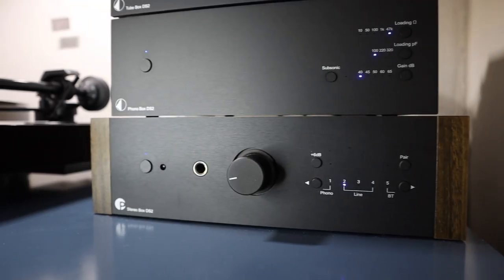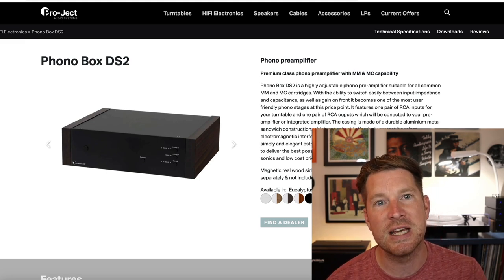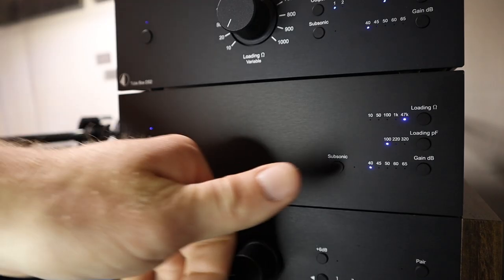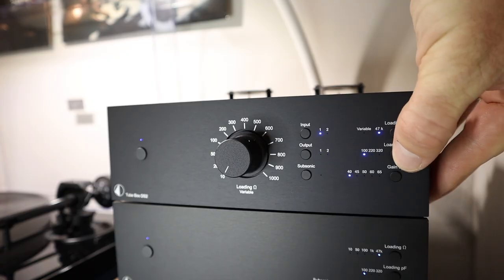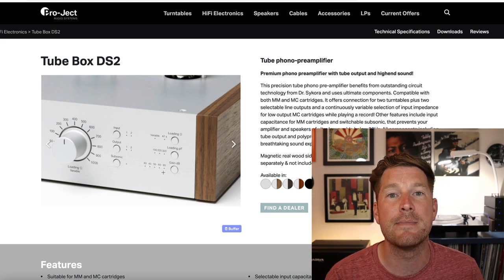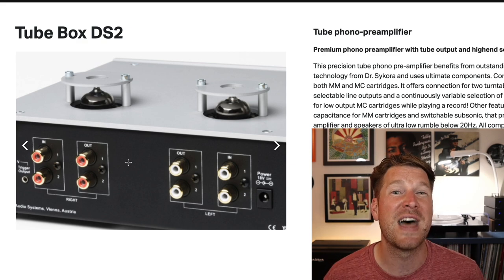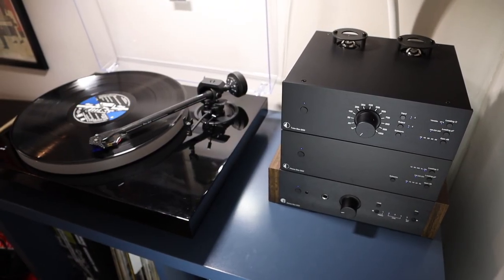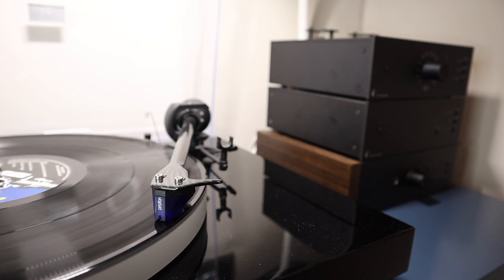Pro-Ject Tube Box DS2 vs Phono Box DS2 (Solid State) - Which did I buy?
Pro-Ject Tube Box DS2 vs Phono Box DS2. Let's look at the difference between a solid state and a tube phono preamp. At the end of the video, I'll explain which one I purchased and why.

The Pro-Ject Tube Box DS2 promises audiophile phono stage credentials with added tube "warmth" and versatility to suit a wide range of cartridges. Does it deliver the musicality and character vacuum tube are known for?

In this video, I compare the performance of a built-in phono preamp and their Phono Box DS2 to the Tube Box DS2 as a component upgrade.